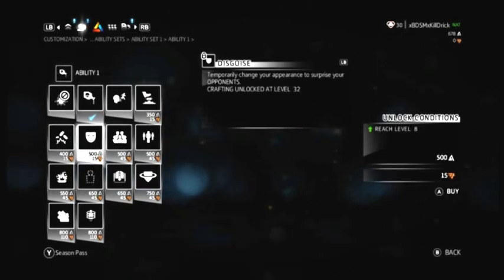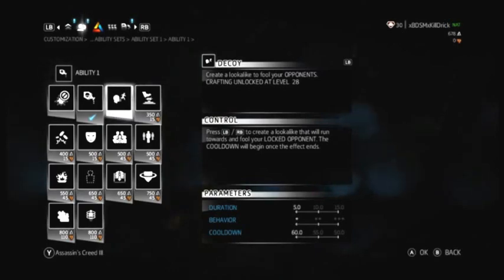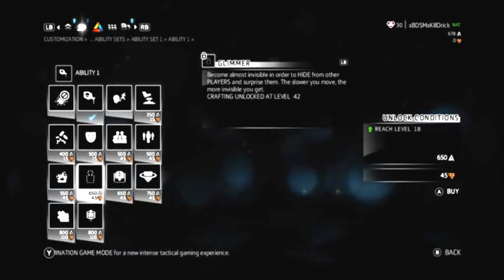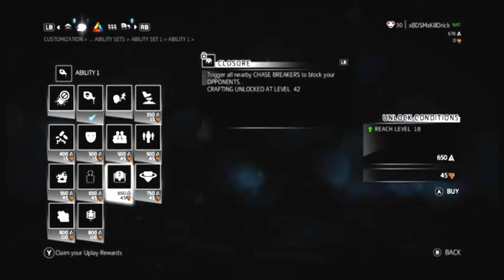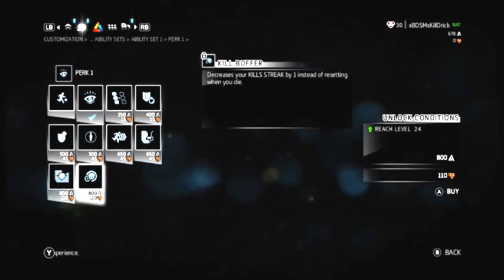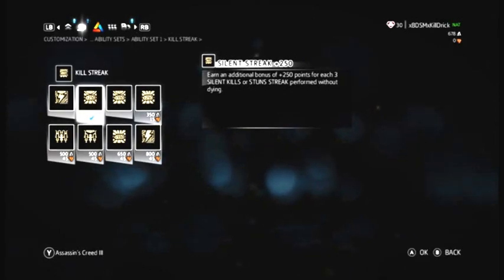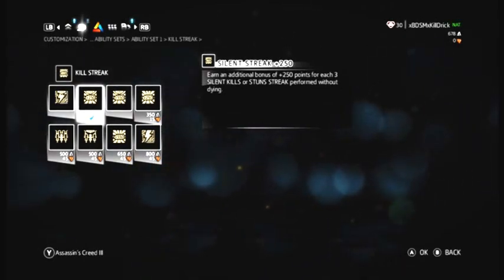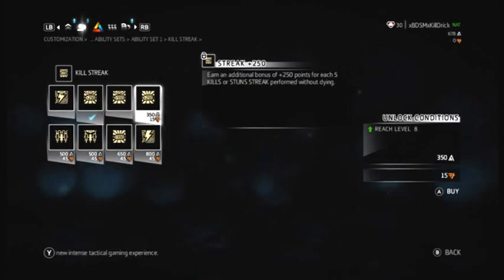Assassin's Creed 3: Wolfpack Tips pt 1.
Part one of the 2 part series to help breakdown and explain the abilities, perks, and streaks needed to be effective in the wolf pack game mode.